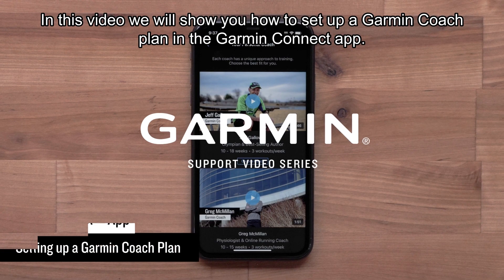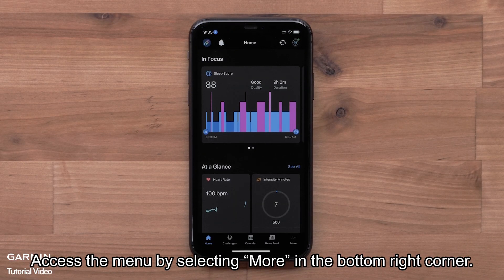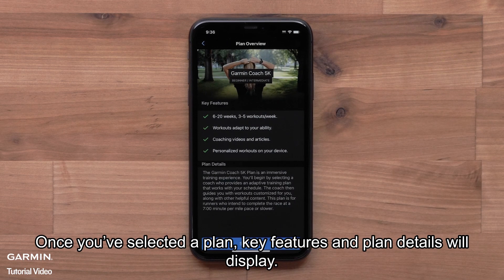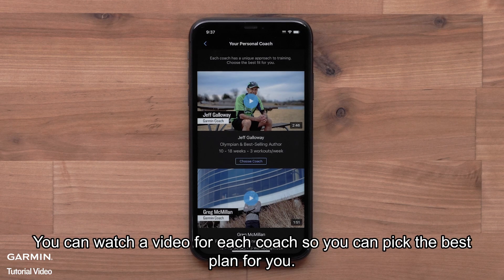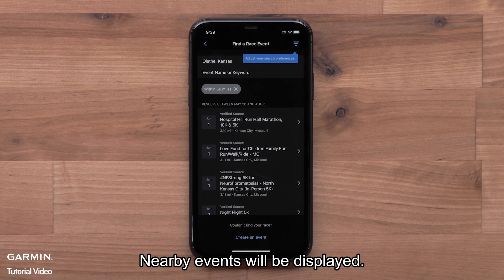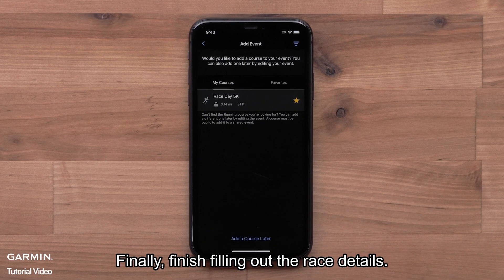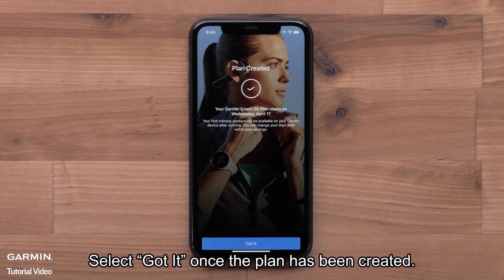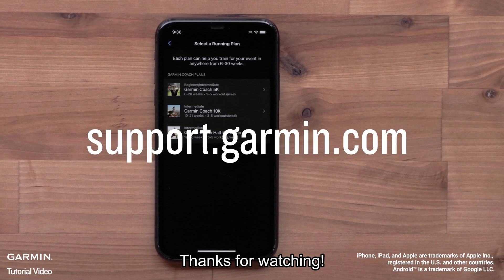Tutorial - Garmin Connect App: Garmin Coach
This video will show you how to use the Garmin Coach feature in the Garmin Connect App.

0:00 Intro
0:06 Necessary preparations
0:24 Select a plan type
0:46 Pick a running distance
1:16 Choose plan coach
2:37 See upcoming Garmin Coach workouts
2:44 Add Plan to Tab Bar
2:55 Outro